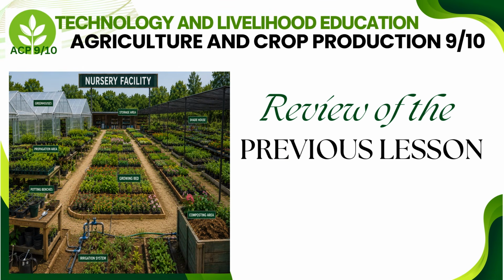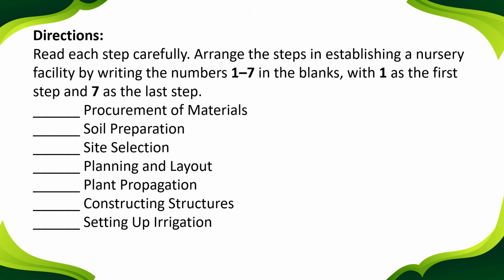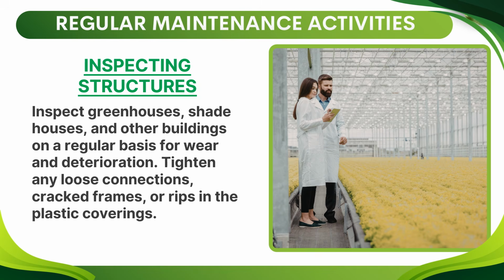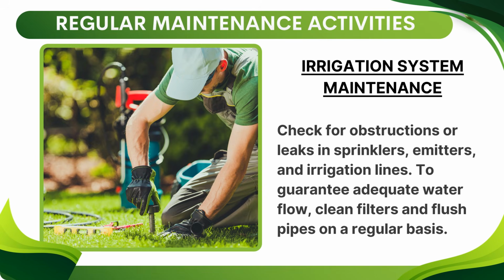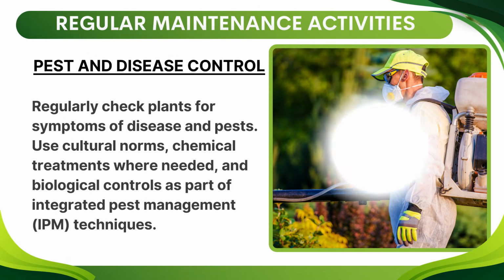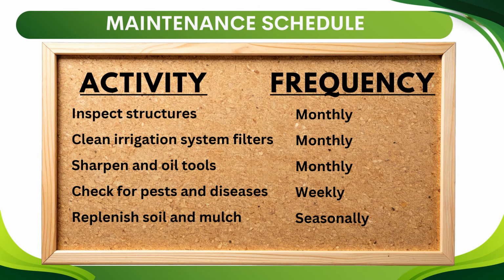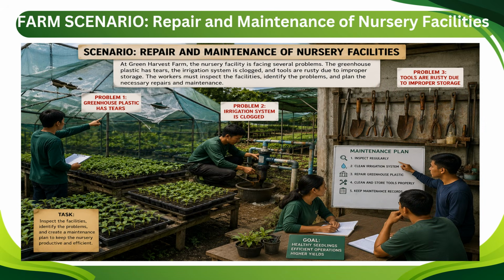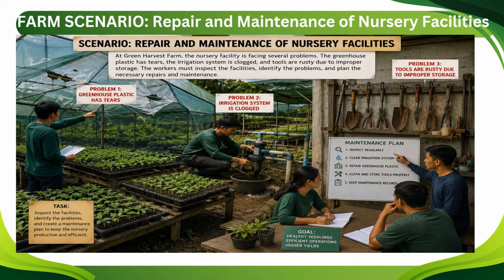TLE AFA 9/10: ACP Week 2 Part 2: Performing Nursery Operations (Repair and Maintenance of Nursery)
Repair and Maintenance of Nursery Facilities. TLE AFA 9/10
Technology and Livelihood Education Grade 9/10
Agriculture and Crop Production